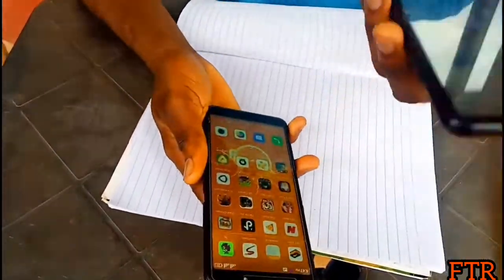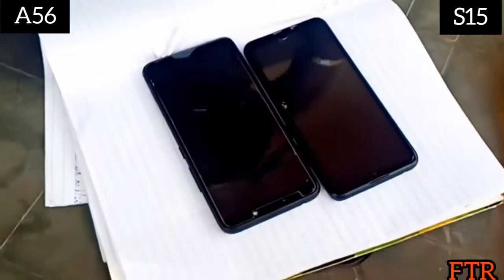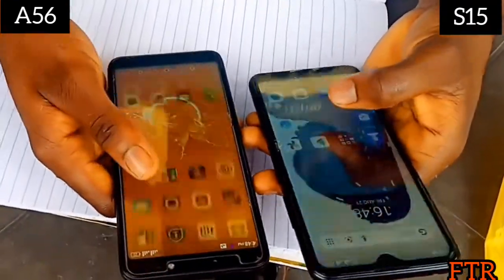ITEL A56 .VS. ITEL S15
SPEED TEST: Low End smart phone really Worth Buying !!

So. Which one should you buy??